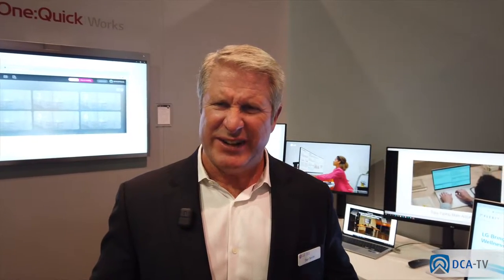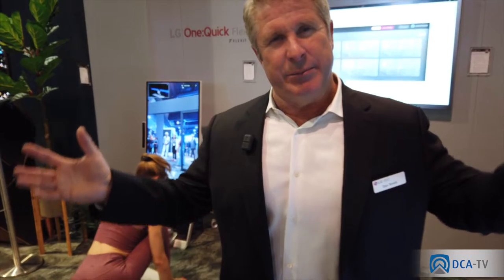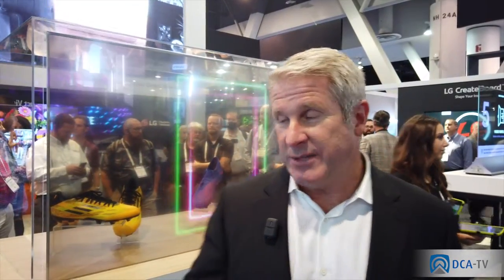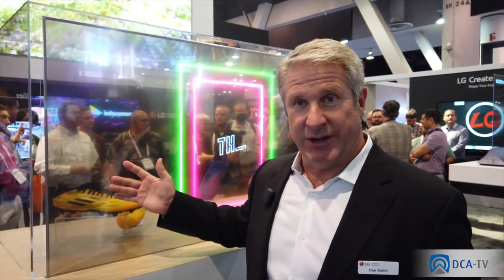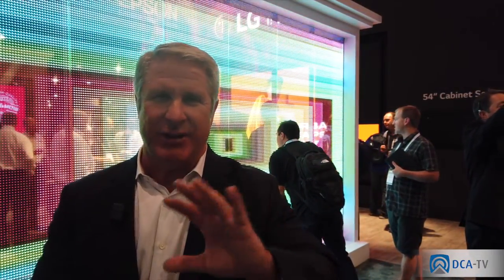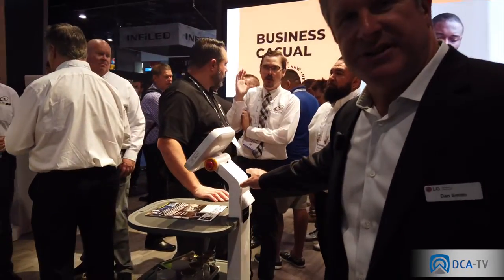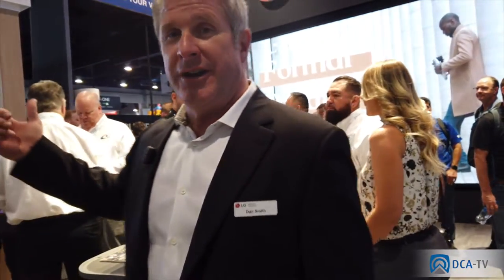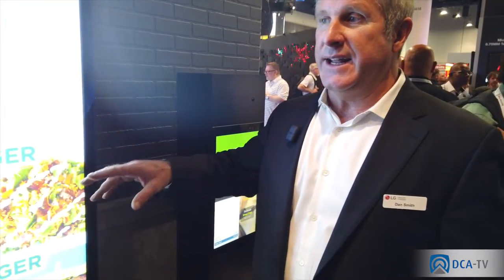InfoComm 2022 - LG Full Booth Tour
If you did not attend the show, or, want to catch up on what you might have missed, join us on this segment of DCA.TV featuring LG Displays.

David Carroll Associates provides consulting, design, integration, and ongoing support for video, audio, and network technologies.